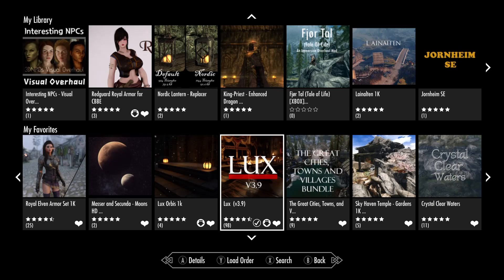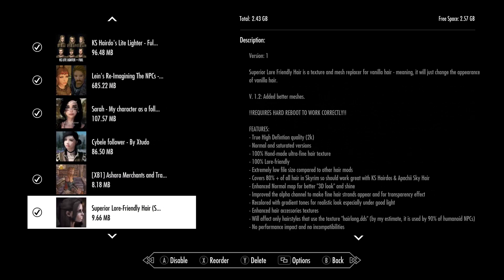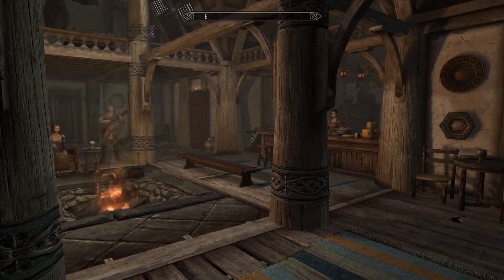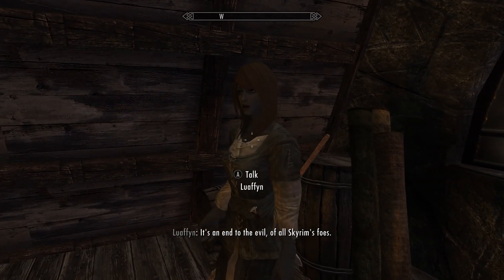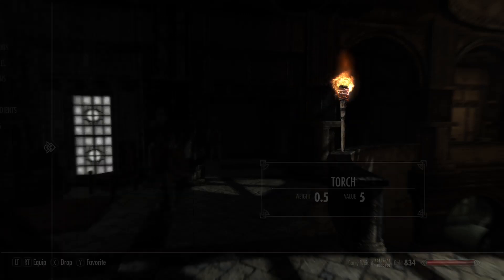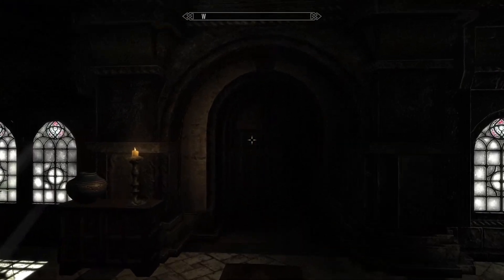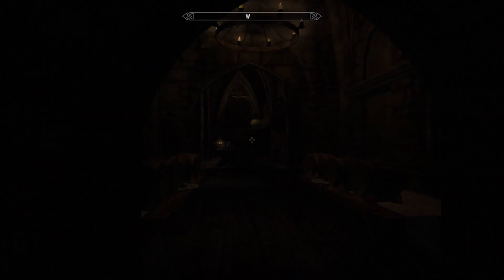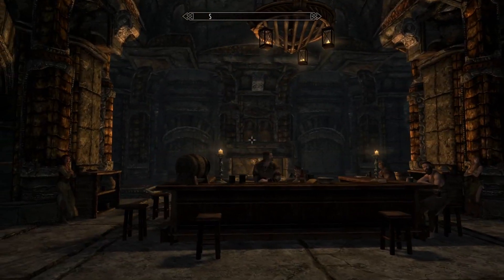Skyrim (mods) - Spotlight On: Lux (V3.9)